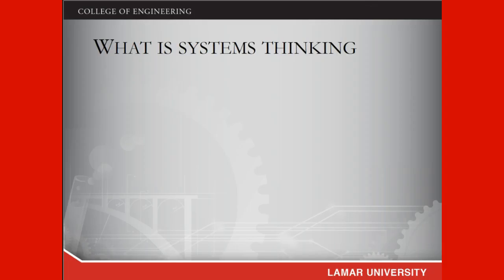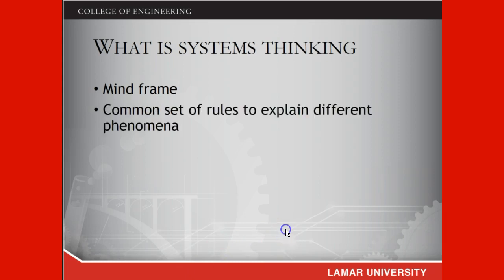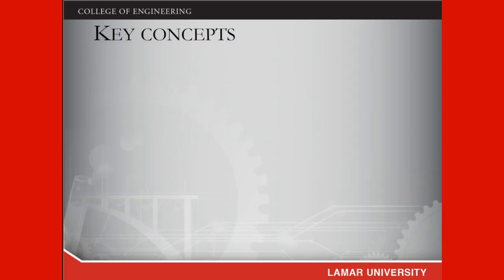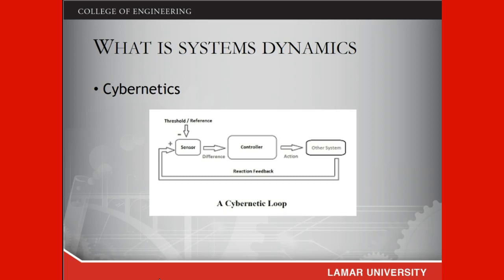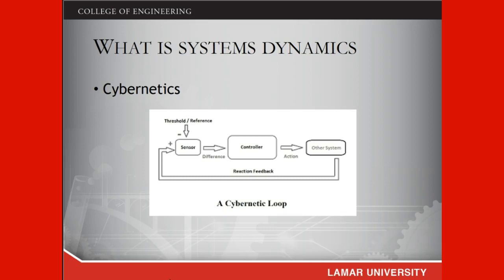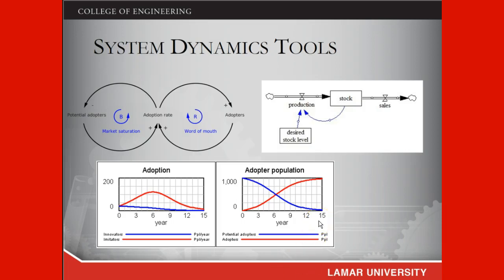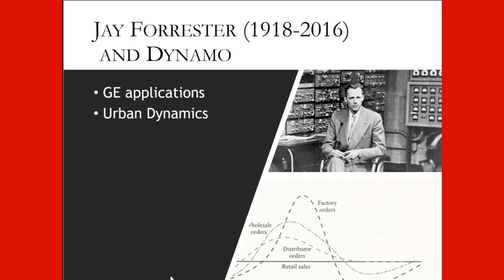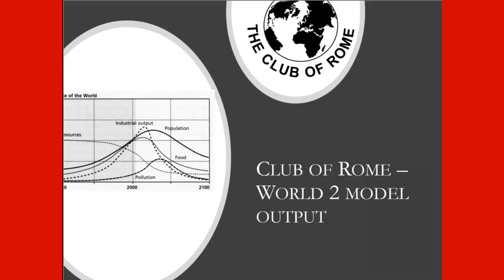Introduction to systems thinking